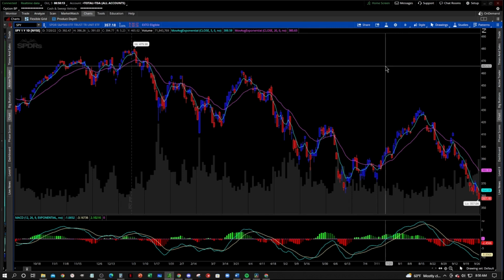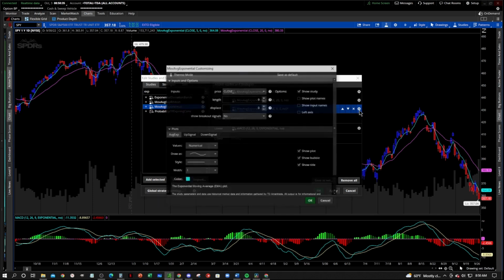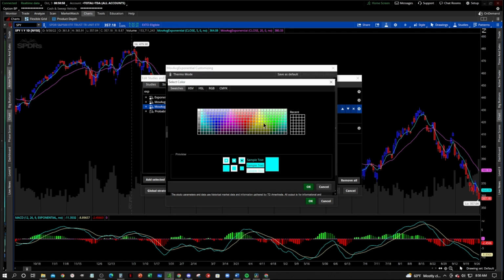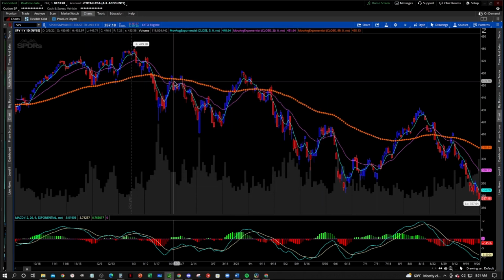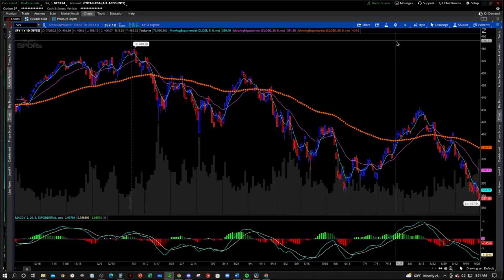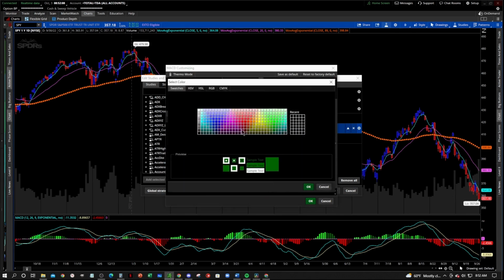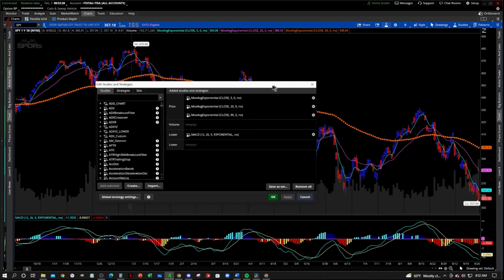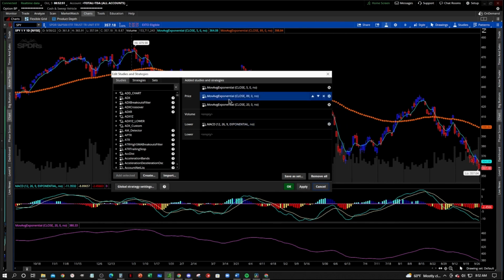How To Add and Edit Studies in Thinkorswim | Beginner Tutorial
Get Our Proprietary Thinkorswim Studies!

Are you tired of the default settings on your Thinkorswim charts? In this video, we show you how to add and edit studies in your charts to your exact specifications. You will learn how to add any study in the Thinkorswim platform library to your charts and learn how to edit them in the settings window.

This tutorial is for traders who are beginners to the Thinkorswim platform and need to know how to add and edit their studies.

Be sure to like this video if it was helpful to you, and subscribe to the channel to see more videos like this one to help you better understand and use the Thinkorswim platform. The better you know your software, the better your trading experience will be.

master think or swim custom charts,
how to add studies,
moving averages,
exponential moving average,
macd,
think or swim chart tutorial,
think or swim charts,
how to make think or swim charts,
how to use think or swim,
technical analysis tools,
think or swim technical analysis,
beginner charts tos,
think or swim,
think or swim tutorial,
change candlestick color think or swim,
thinkorswim how to,
thinkorswim chart setup,
thinkorswim technical analysis,
how to show premarket data think or swim,
thinkorswim basics,
trading tutorials,
edit tos charts,